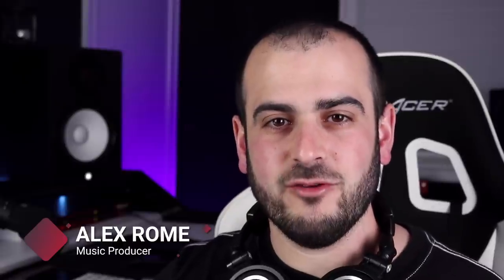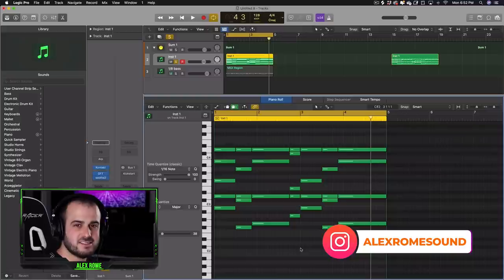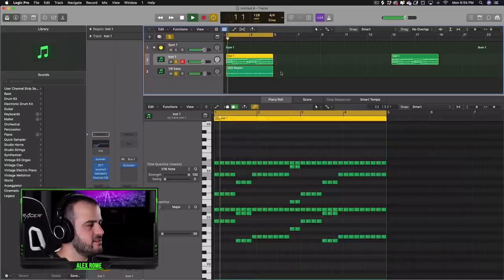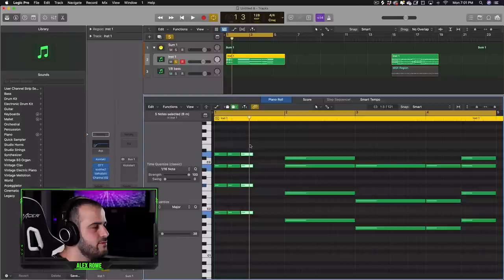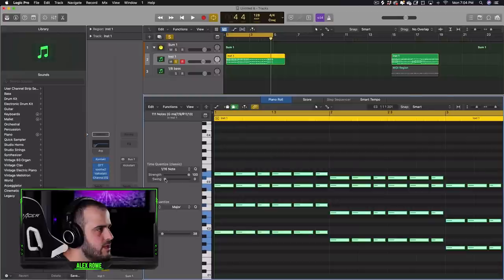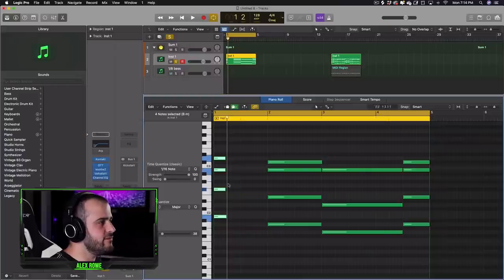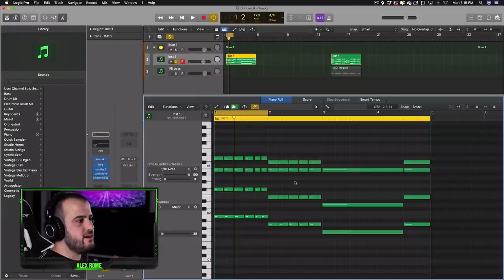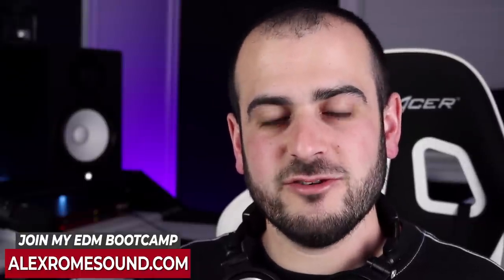3 Piano Patterns Avicii and Kygo Always Used